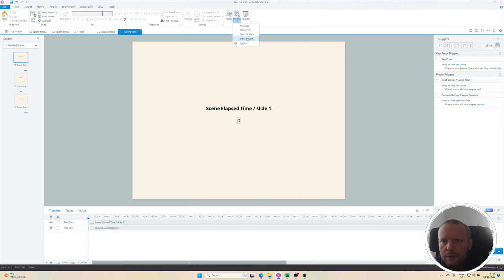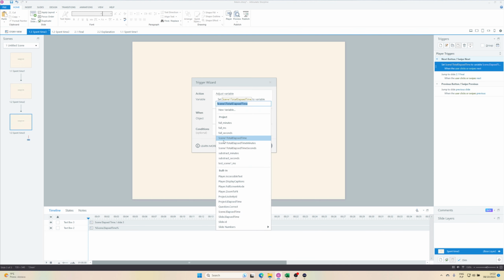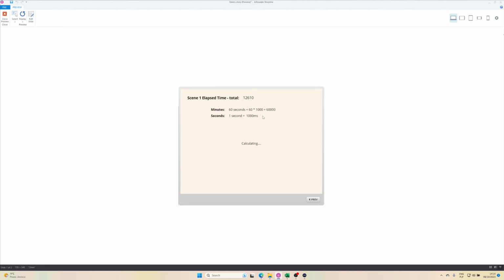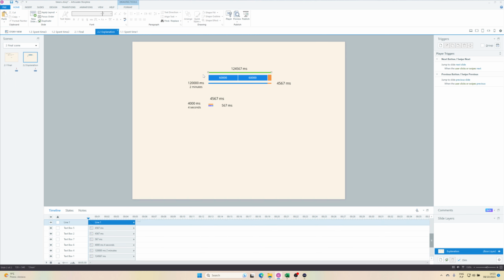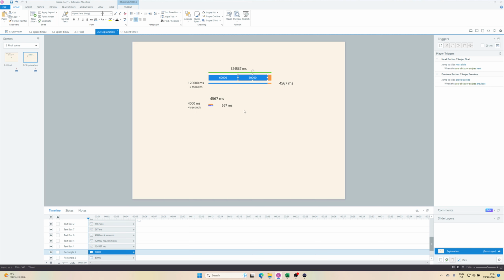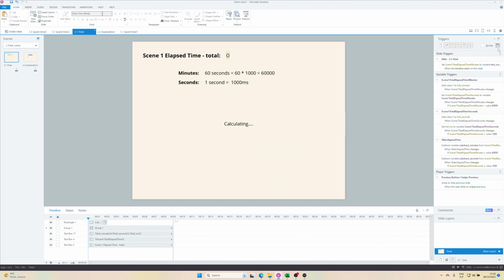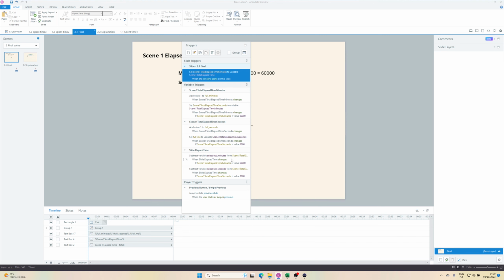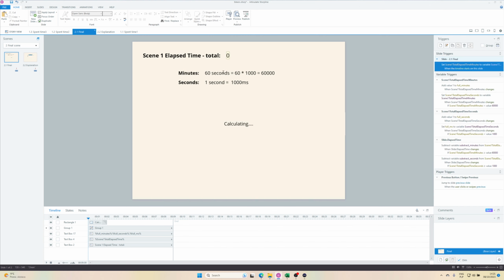How to convert milliseconds into human readable format in Storyline 360?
In this video you will learn how to convert build in variable for a scene elapsed time into more user friendly format without using JavaScript.
Drop a comment if you would like to get a link to a file.